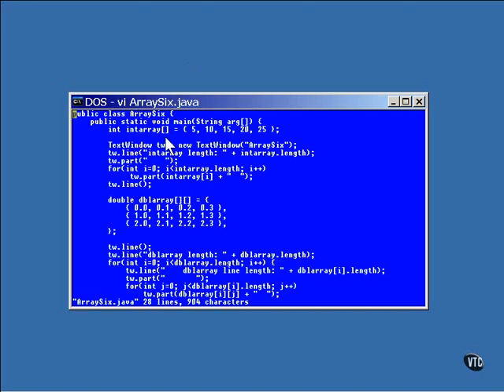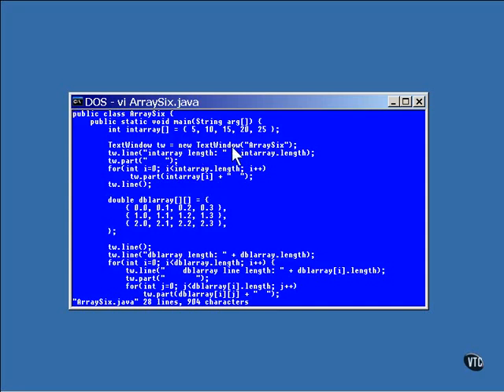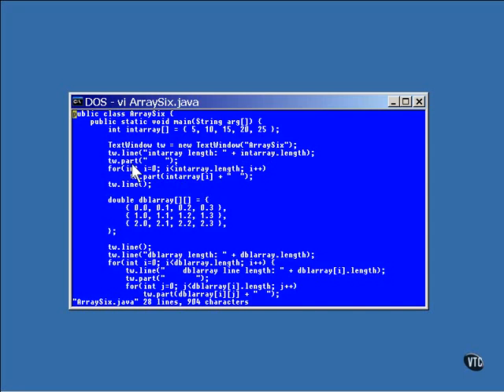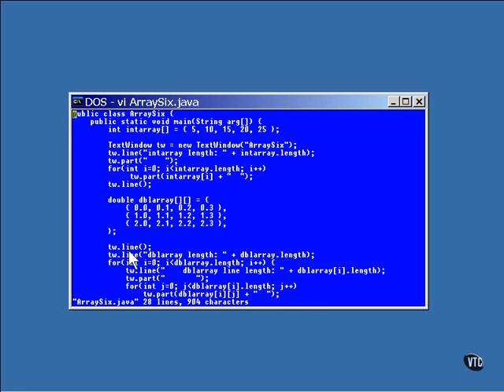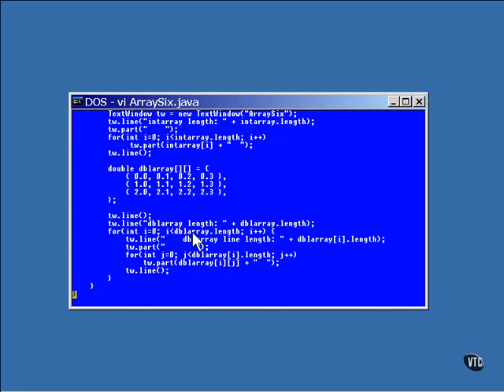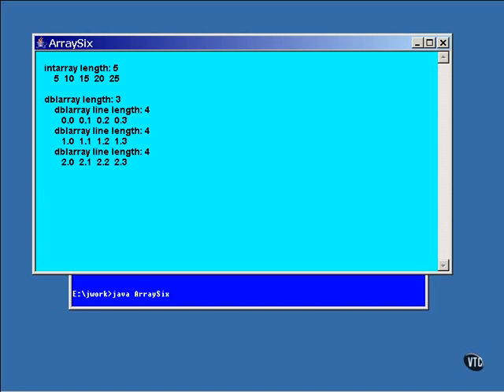26.Java Certification-Chapter04.References & Objects-Lesson6.Array Initial Values